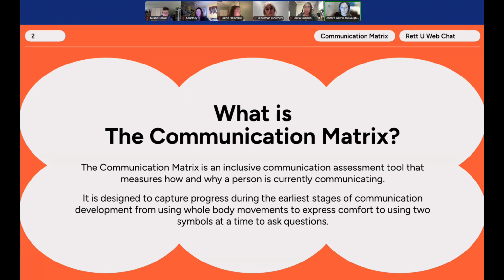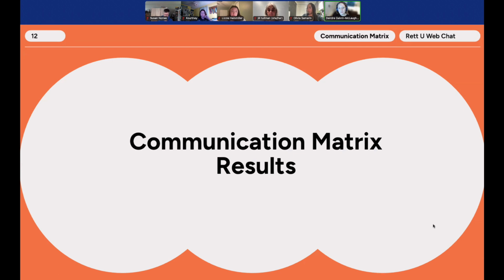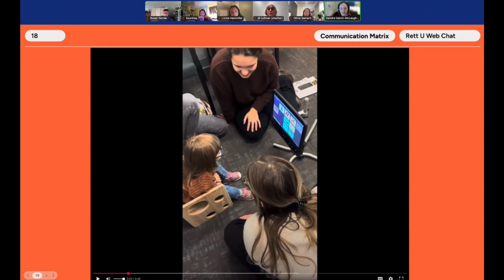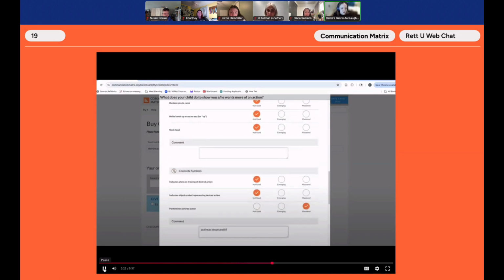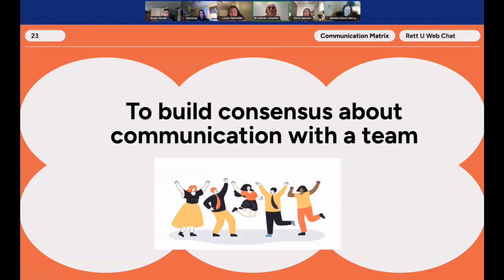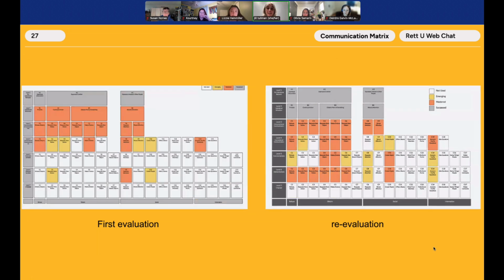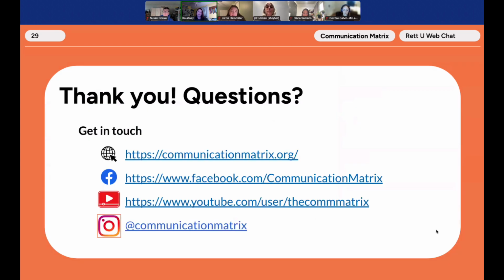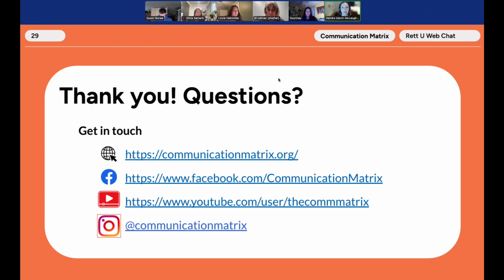Rett University Web Chat - Communication Matrix